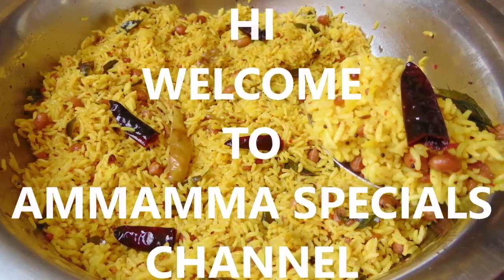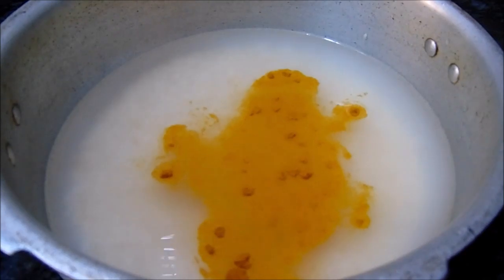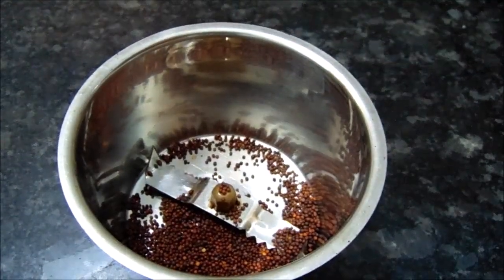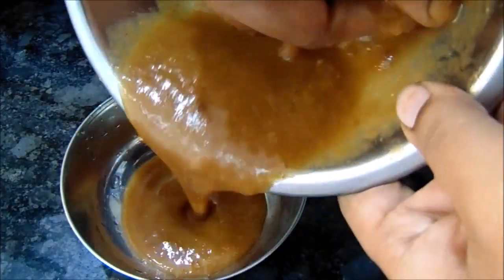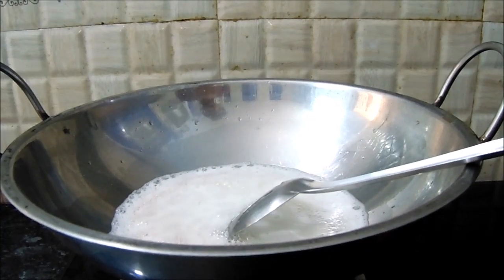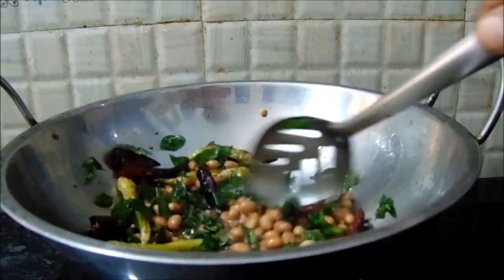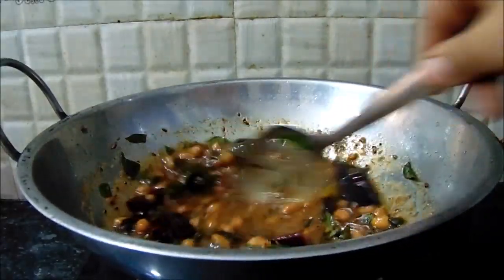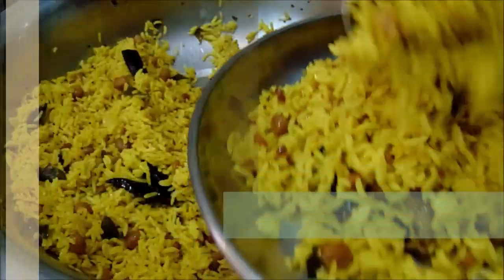మంచి రంగు ,రుచి ,సువాసన తో ఈసారి పులిహోర లో ఇది ఒక్కటి కలుపుకొని చేసుకోండి/UGADI Special Pulihora